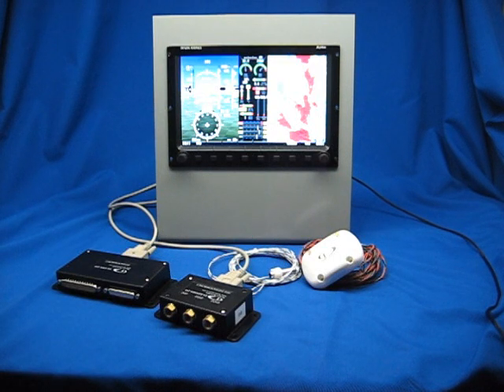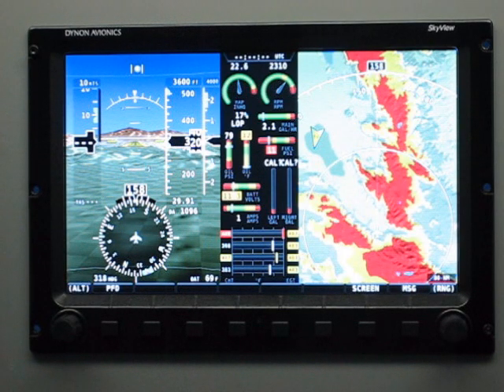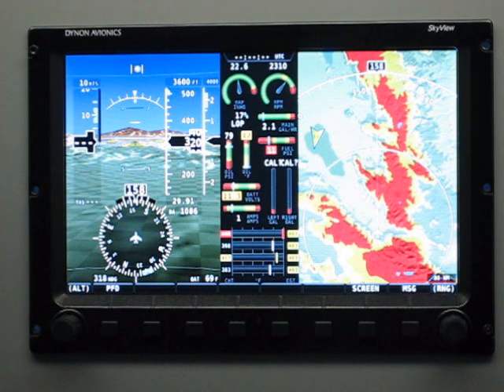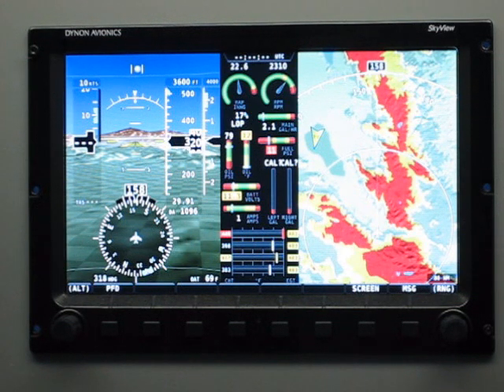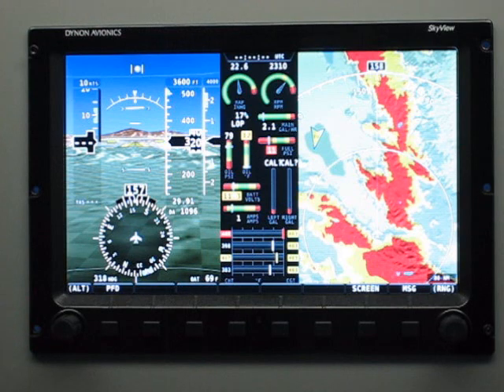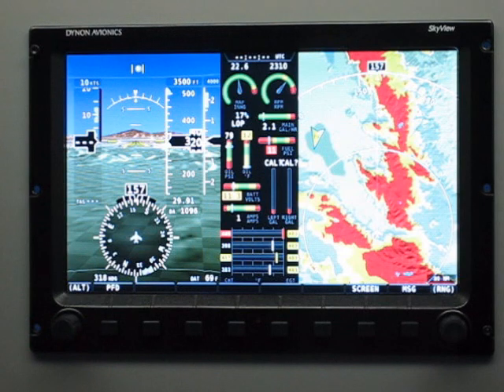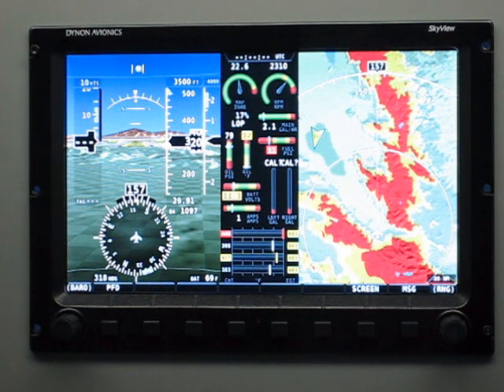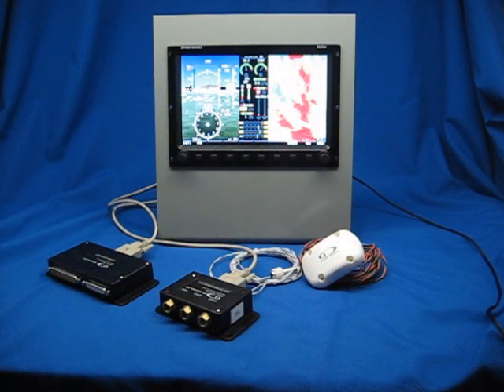Dynon SkyView User Interface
Dynon SkyView displays have TWO joystick knobs and 8 buttons so that you don't spend time fumbling through menus in flight.